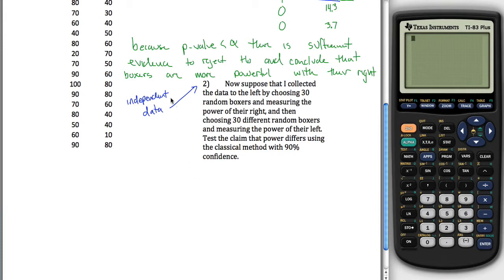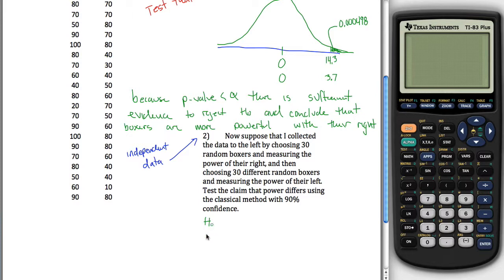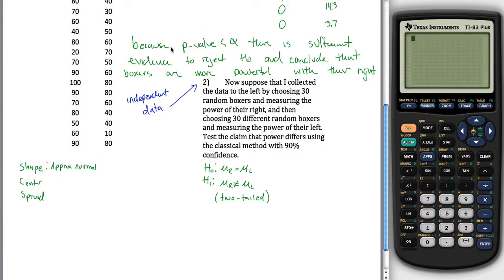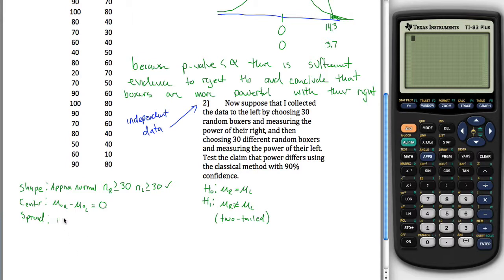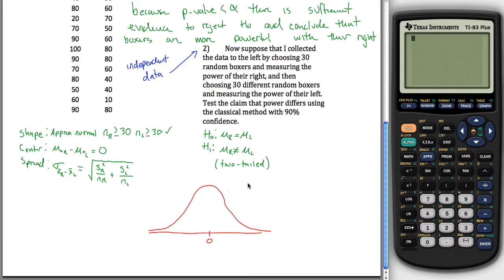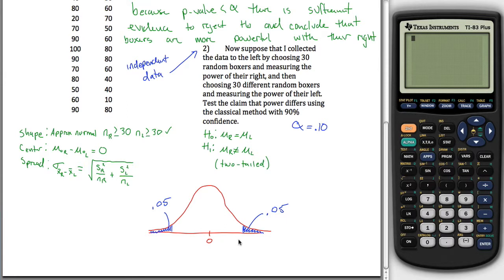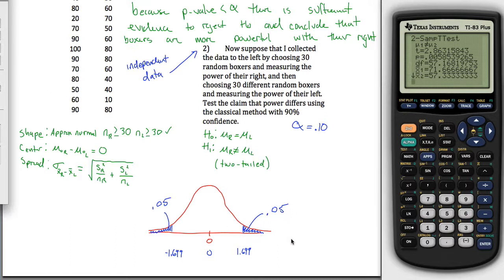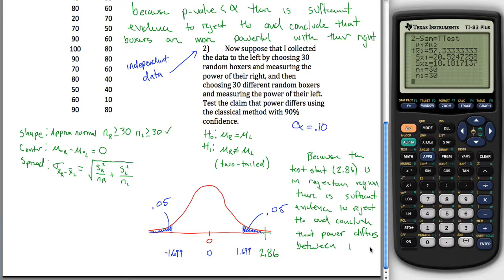Independent Sample Hypothesis Testing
An example of the classical method of hypothesis testing using 2 independent samples - All videos listed and organized